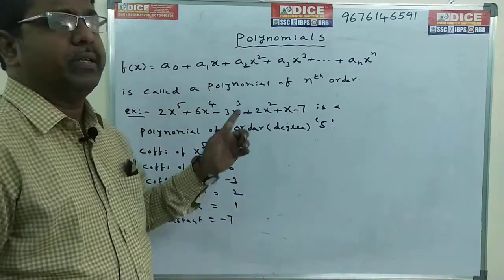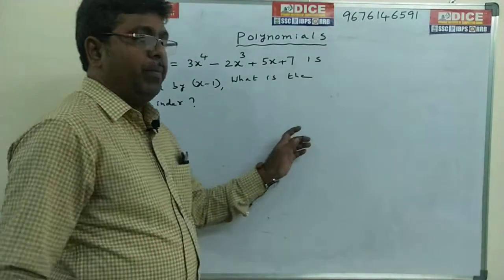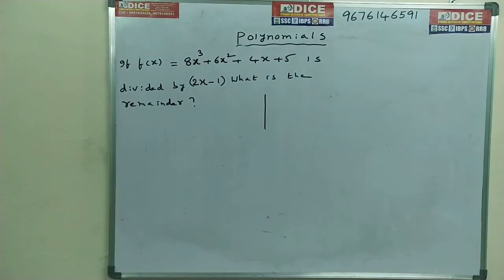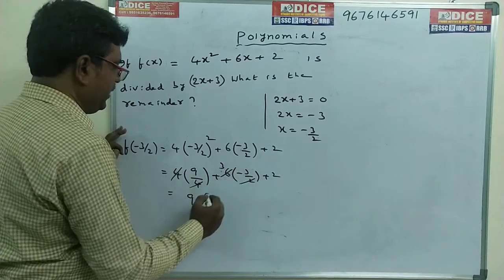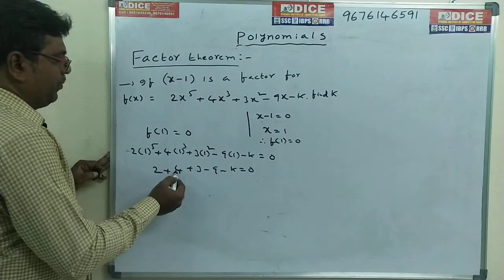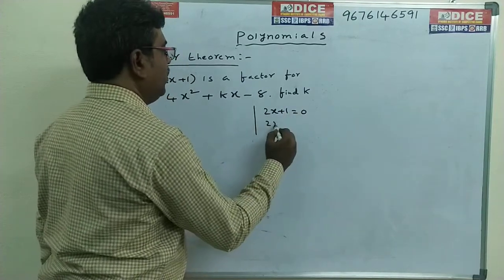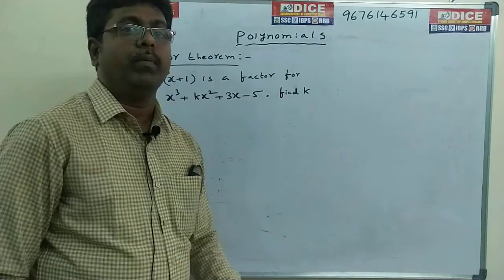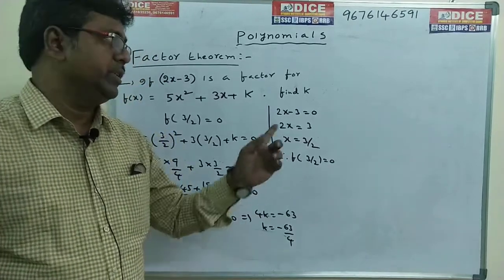Polynomials class by Venugopal sir useful for ICET, SSC and other competitive exams 9676146591